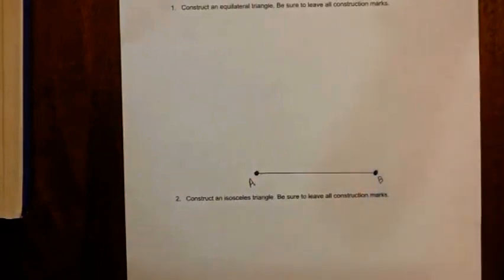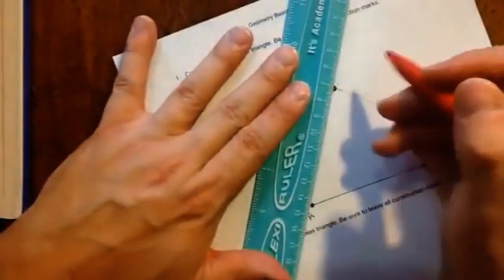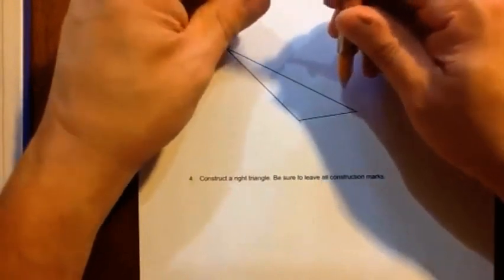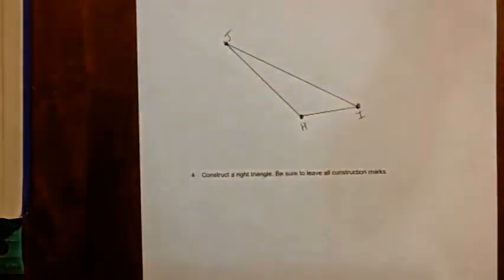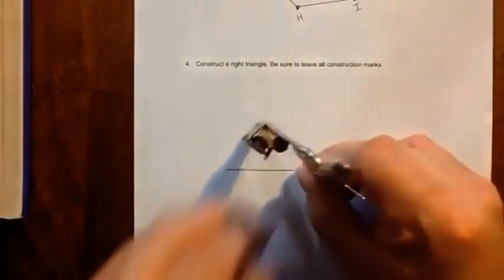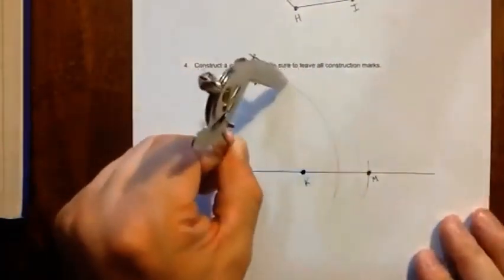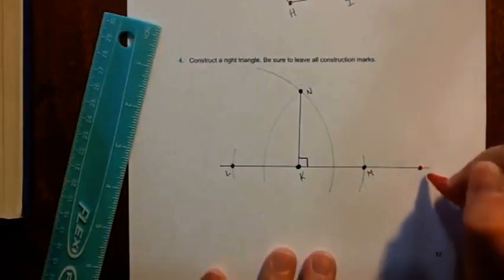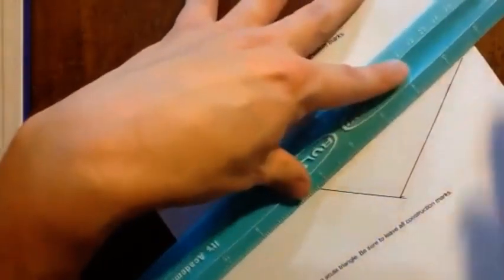Construction of Triangles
In this video, I demonstrate how to go over basic constructions of triangles. While the highlight is meant to be going over equilateral and isosceles triangles, I go over other trivial examples like scalene to demonstrate the importance of preserving length with a compass.